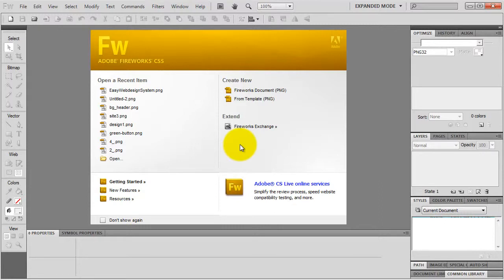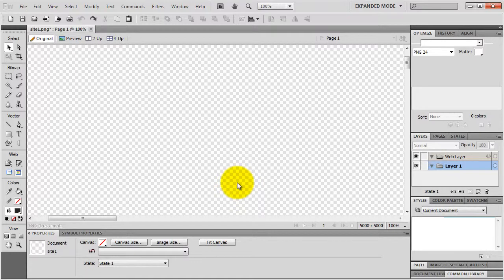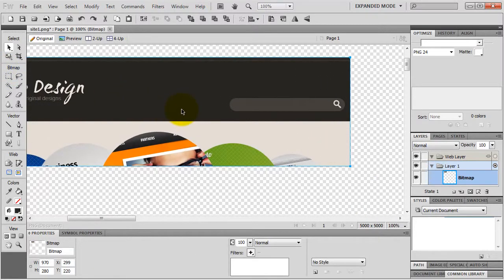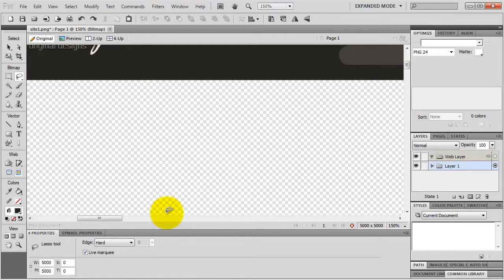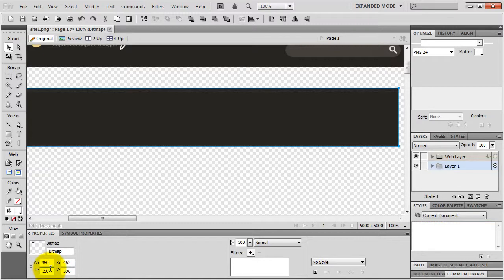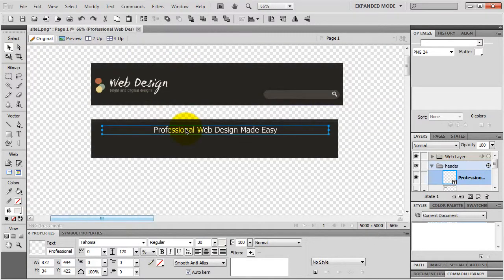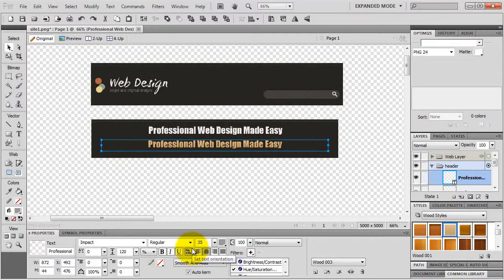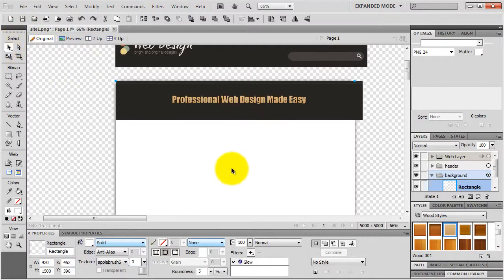#1 HTML5 Snake Game Tutorial